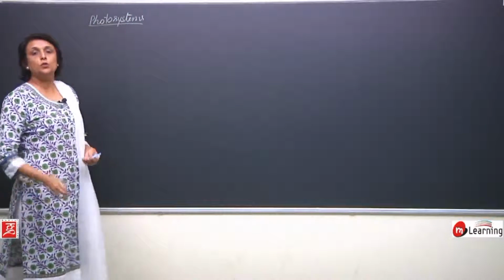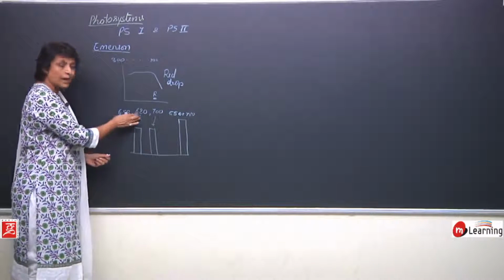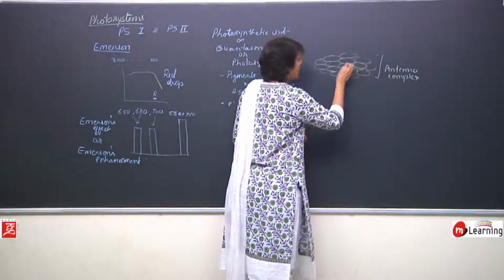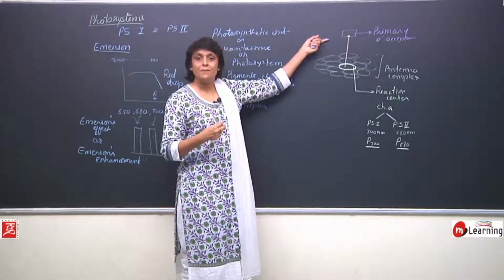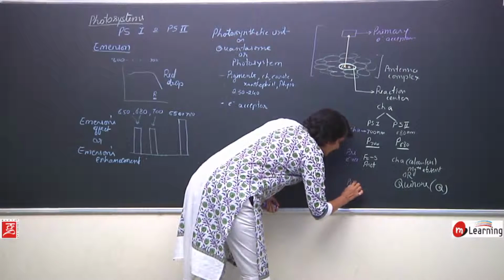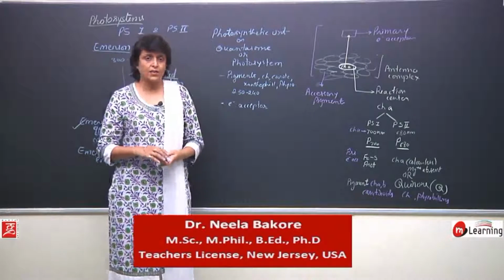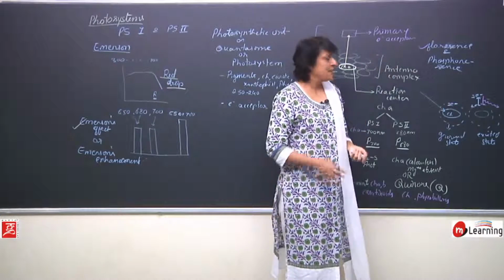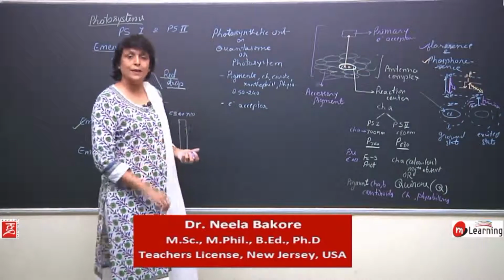PHOTOSYNTHESIS IN HIGHER PLANTS - 03 For Class 11th and NEET